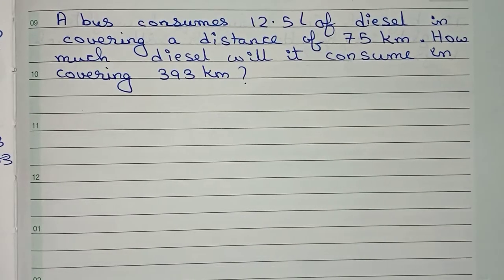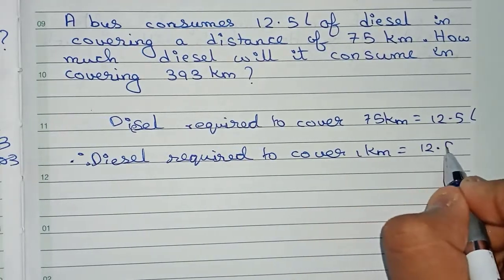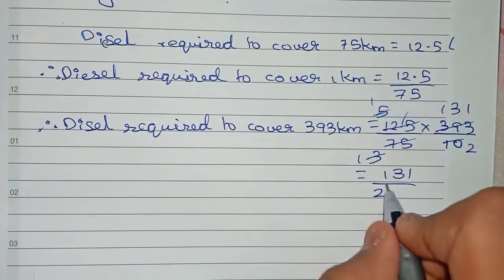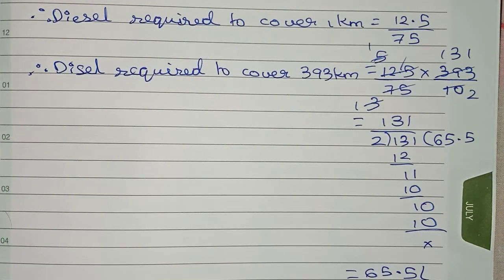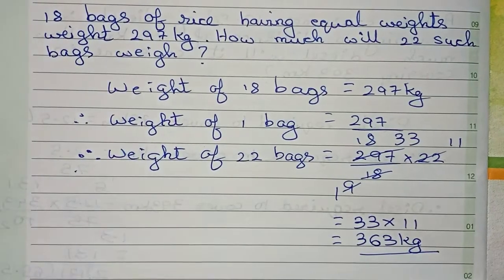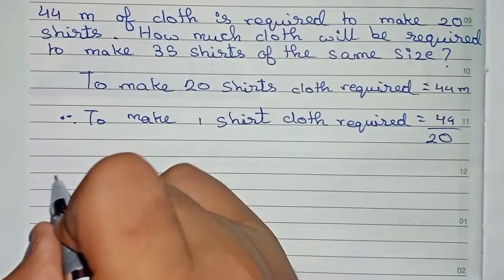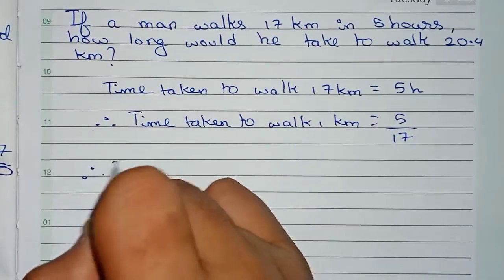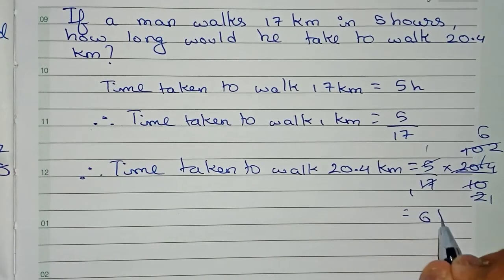Word problems based on Unitary Method. Subscribe for more.